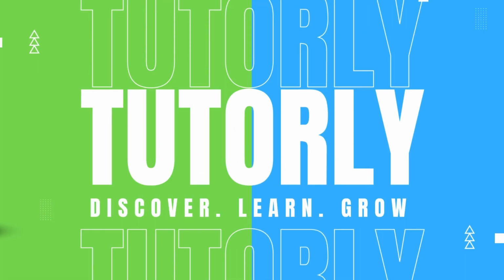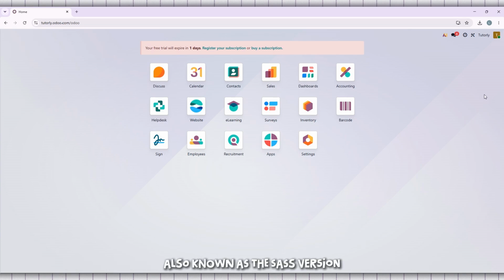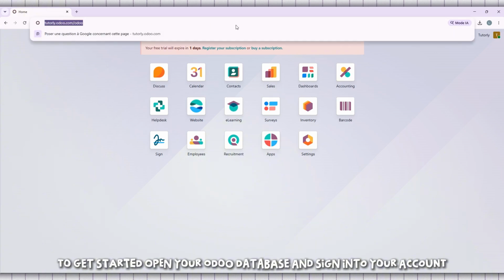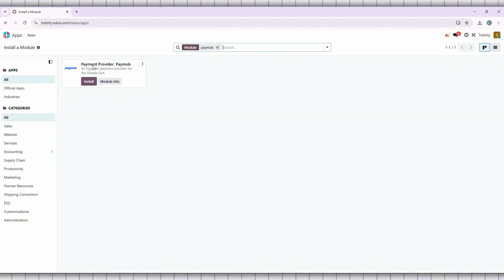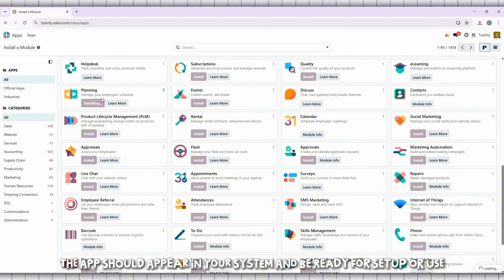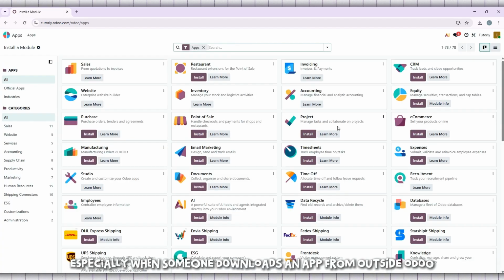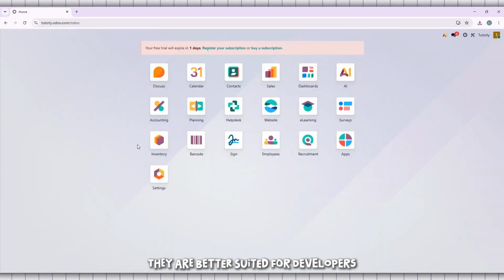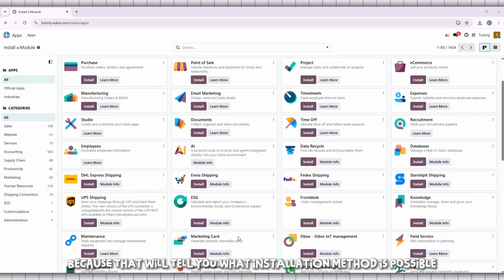How To Install Third Party App In Odoo (2026 Guide)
Learn how to install third-party apps in Odoo with this step-by-step guide. Discover the benefits of expanding your Odoo system with external applications and how to seamlessly integrate them. Find out the best practices for installing and managing third-party apps, and explore the vast range of available options to enhance your Odoo experience. Whether you're a business owner, developer, or Odoo user, this video will walk you through the process of installing third-party apps and unlocking the full potential of your Odoo system. Get ready to take your Odoo skills to the next level and streamline your workflows with the help of third-party apps.